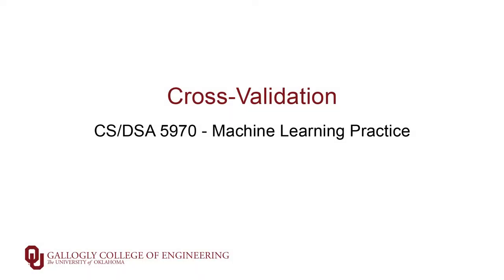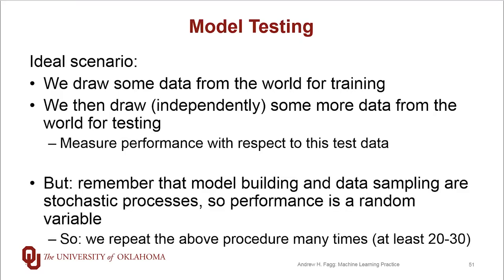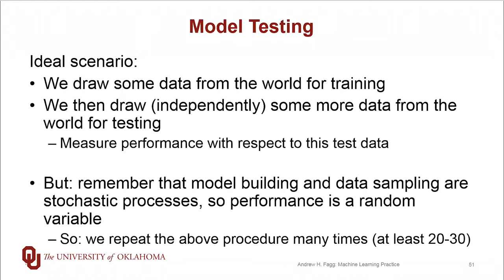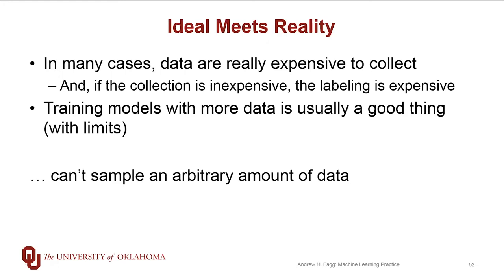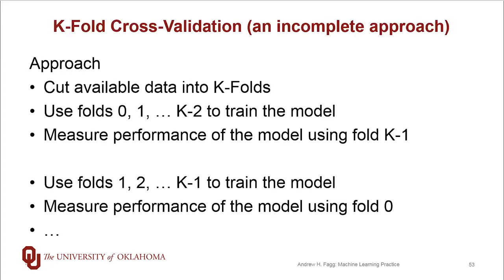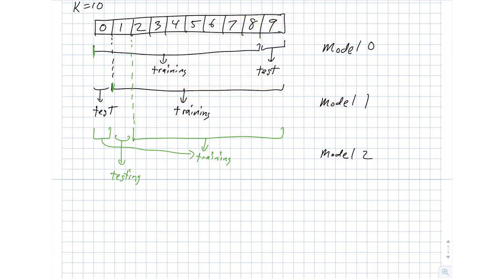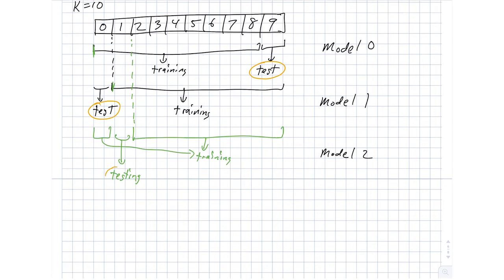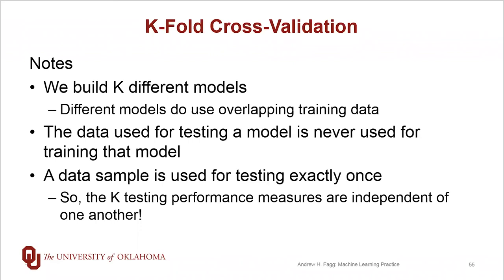Cross Validation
Performing many learning experiments with the same model architecture and different data sets, we can make proper statistical arguments about the performance of the modeling approach.  Cross-validation is a technique for performing many experiments with a small data set.